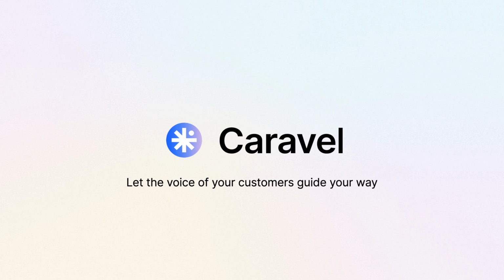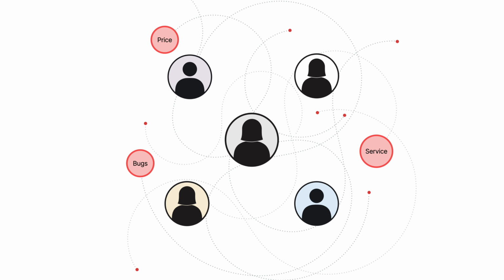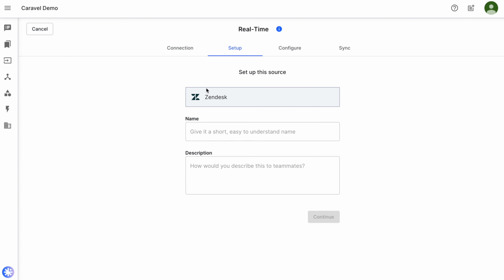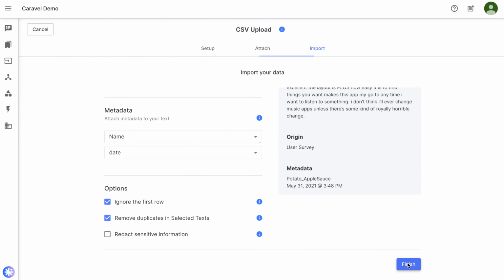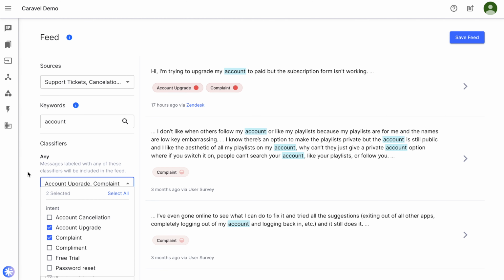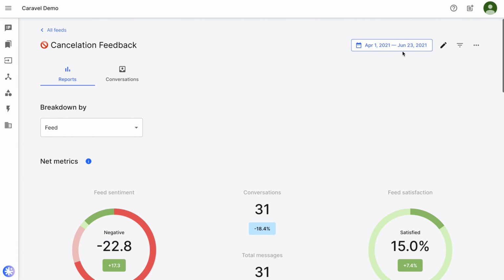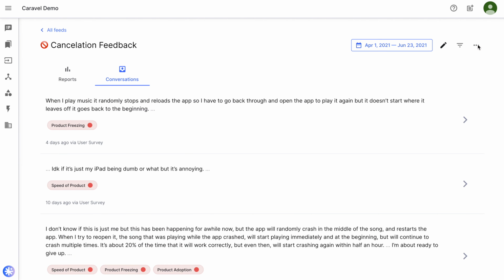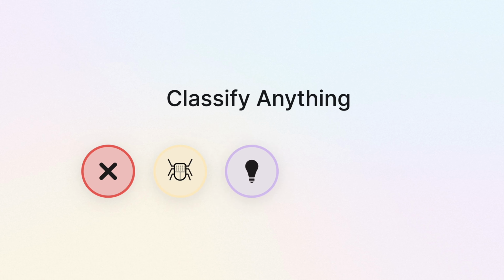Caravel - Product Overview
With just a few clicks, transform unwieldy amounts of conversational data into a mine of rich insight. Caravel is a no-code AI and NLP toolset that any team can use to organize and analyze customer conversations.